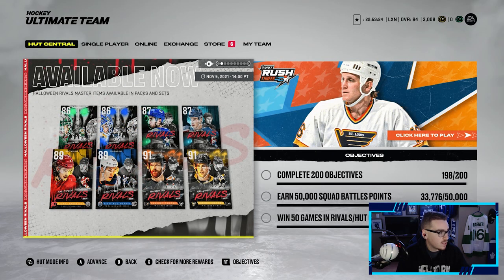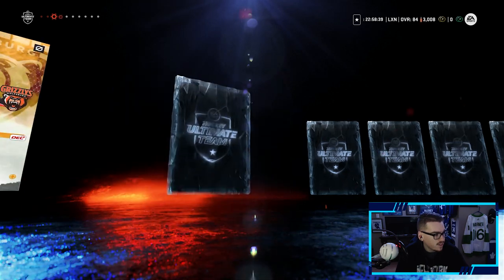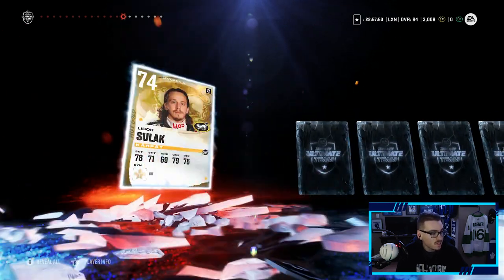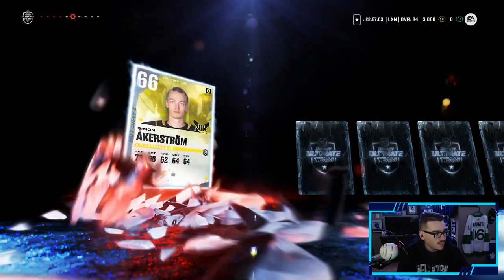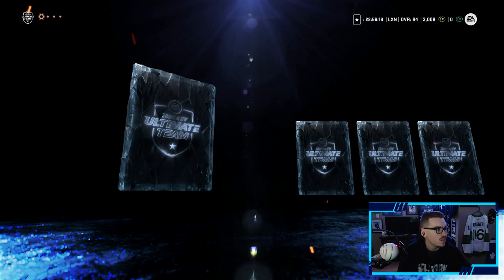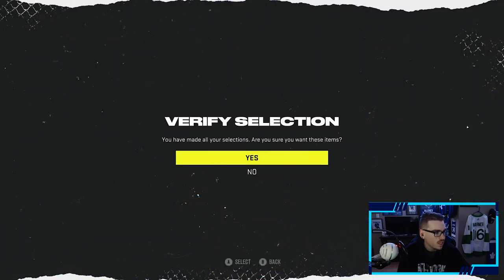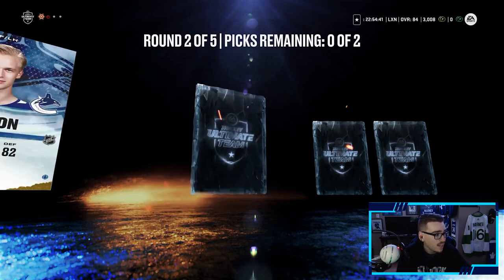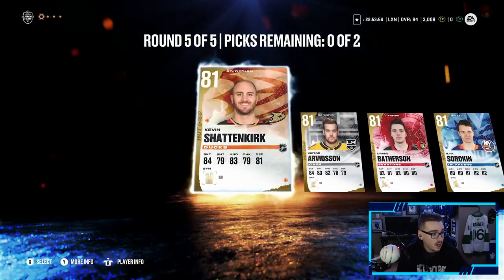DIAMOND CHOICE PACKS ARE HERE! l NHL 22 HUT HUGE PACK OPENING!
In this NHL 22 HUT pack opening I get my pre order diamond choice packs plus some other packs I saved up. Watch the whole video to see if I pull anything out of these 'juiced' diamond choice packs!
Xbox GT: TheLeafer18
PSN ID: Leafer18_